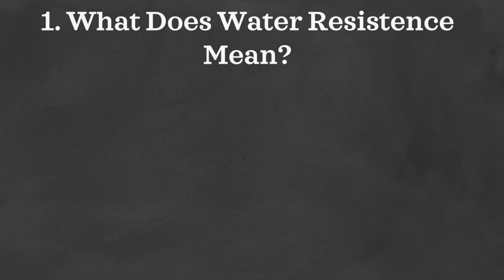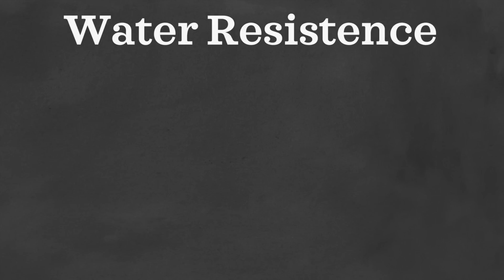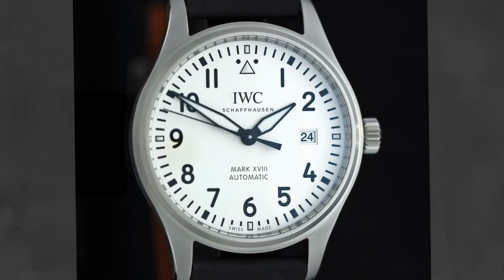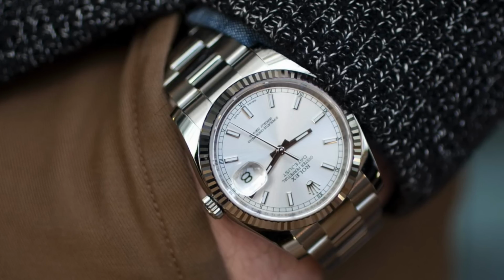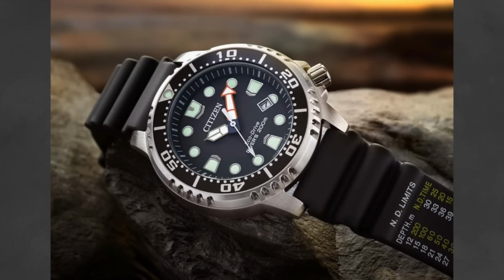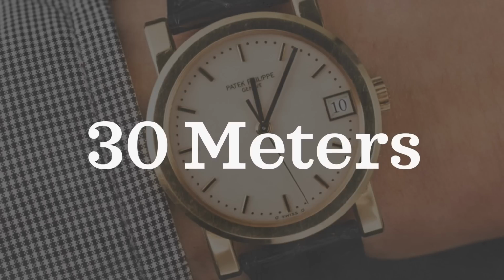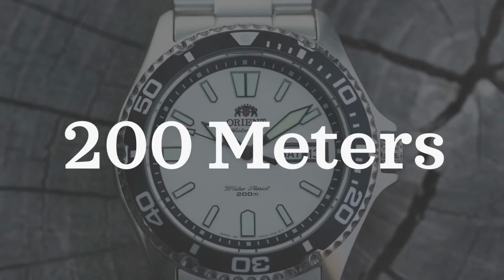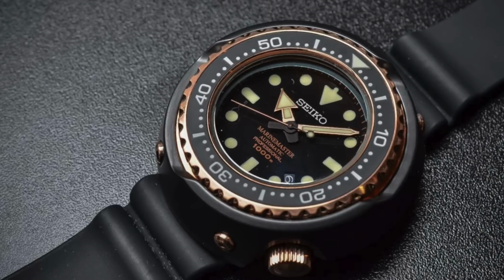What Does Water Resistance Mean?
Teddy Baldassarre is a worldwide content outlet & authorized retailer helping millions of watch enthusiasts learn about and purchase their next watch.

On this channel, we explore all aspects of the industry and hobby of watches including reviews of watches, interviews with prominent individuals in the watch industry, tours of factories, and more.
We do not accept any advertising proposals from watch brands which allows us to openly create content without outside editorial insight, and we only accept authorized dealership partnerships with brands which reach Teddy’s stringent criteria including brand heritage, value for money, marketing & manufacturing integrity, and more.

Our goal is to inspire a generation of watch enthusiasts and supporting our store supports our efforts to expand our content and reach. If you are considering purchasing a watch that we are an authorized retailer for, we appreciate the opportunity to earn your business.